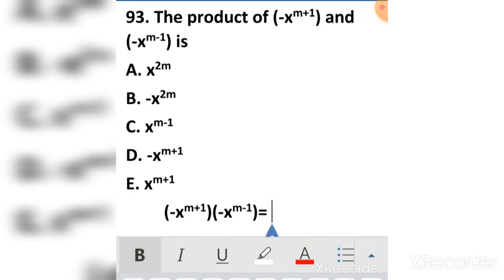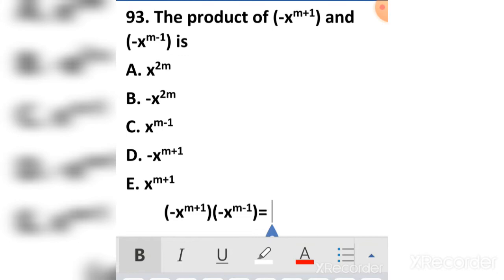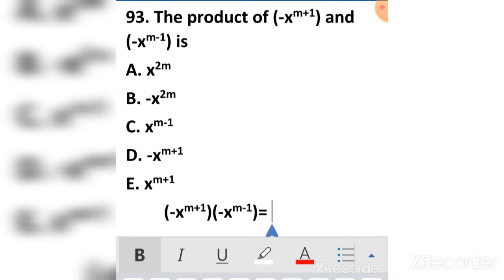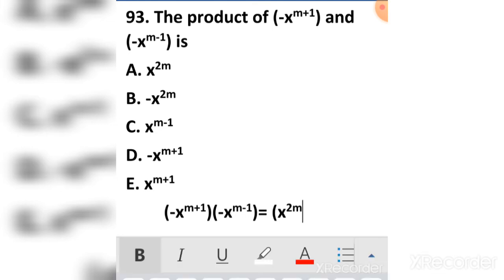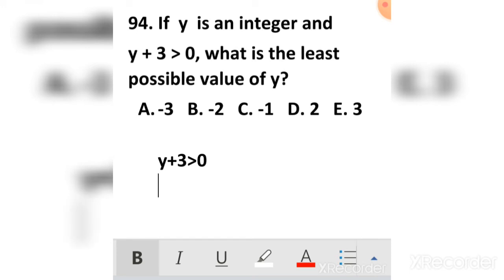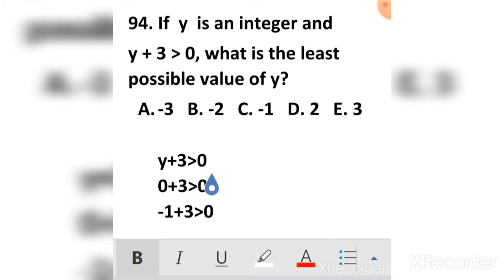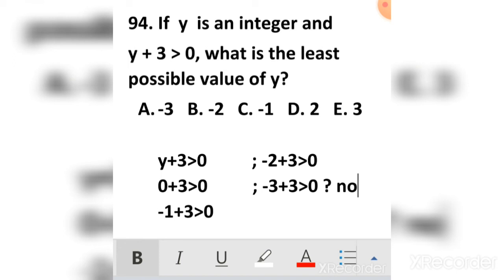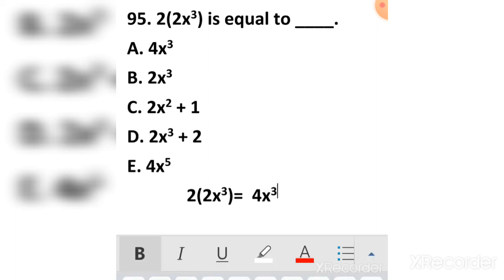93-95 of compiled CET Math questions for CET review